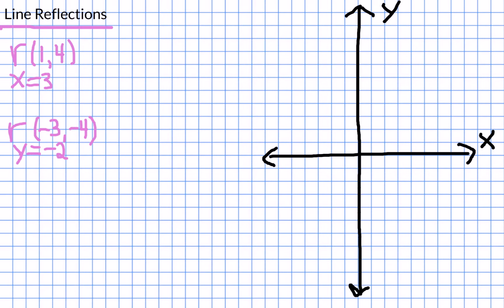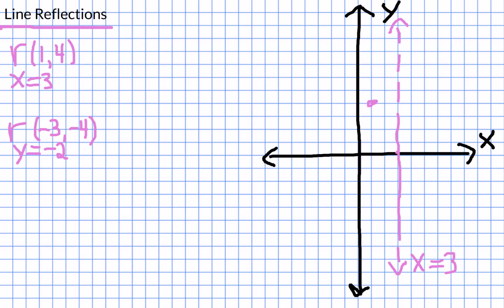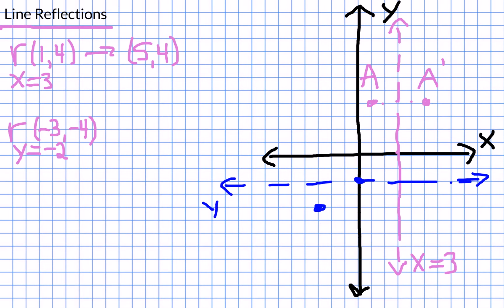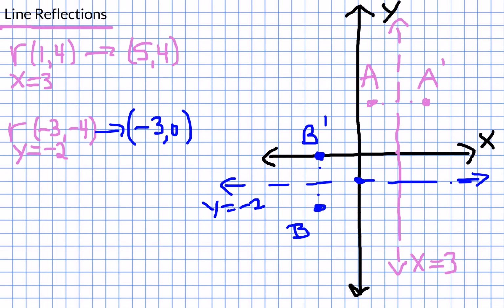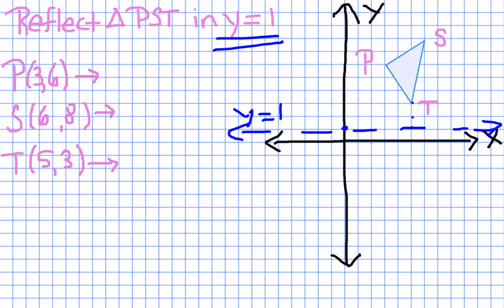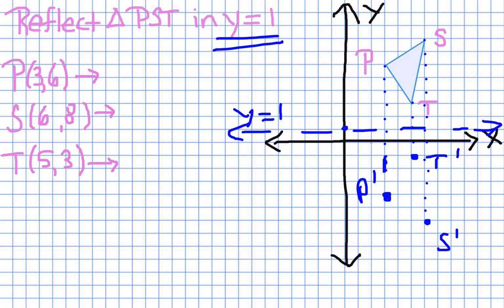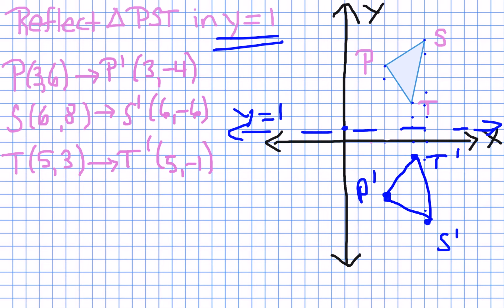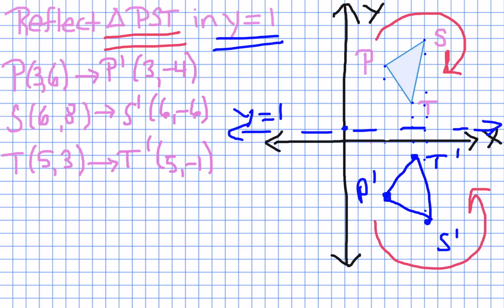Line Reflections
This recording was created using Lensoo Create App.